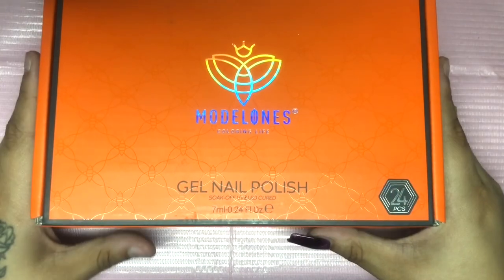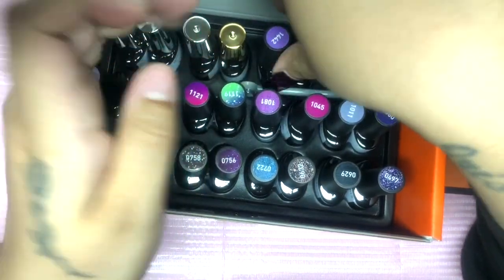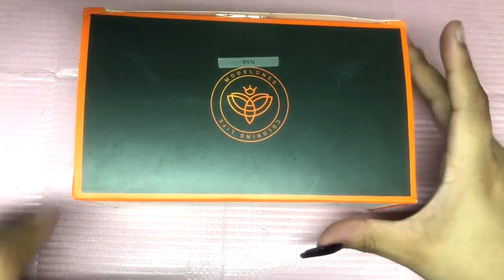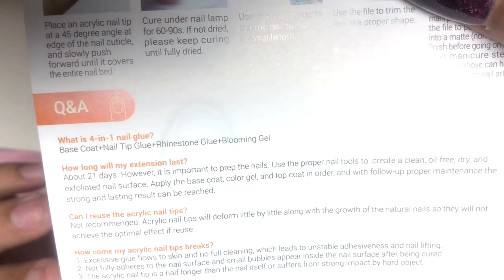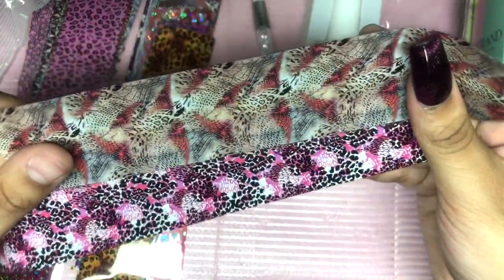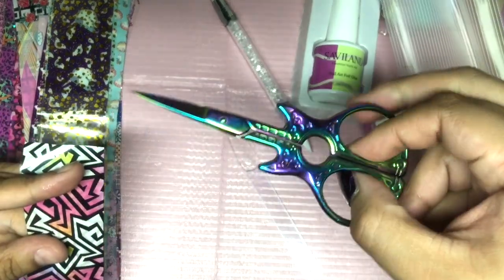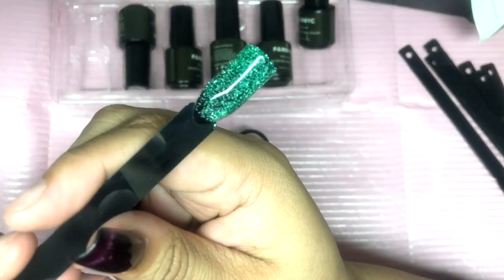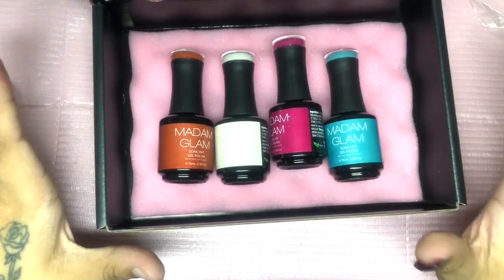HUGE Nail haul | PR NAIL HAUL & UNBOXING |NAIL ART HAUL | nail supplies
(The code is only available in January 3rd to January 20th)
Modelones 25Pcs Gel Nail Polish Kit:

Fannyc 6 Party Colors Charming Glitter Gel Nail Polish Kit for Holiday Wedding Brithday Shining Design Nail Art Polish Holiday Gifts Set

Saviland Nail Art Foil Glue Gel Kit - 2pcs 15ML Nail Foil Glue with 60pcs Cartoon Nail Transfer Stickers Full Nail Wraps, Nail Art Sculpture Pen for DIY Decoration at Home or Nail Salon

Christmas Nail Art Mystery Box ($20.00)

Acrylic Mystery Grab Bag ($35.00)

November Nail Art Mystery Bag ($17.00)

Winter Mystery Nail Art Bag ($17.00)

Kawaii Nail Art Mystery Box ($20.00)

Random Nail Art Stickers Mystery Bag ($17.00)

Kawaii 3D Charm Mix ($7.00)

CUTICLE OILS ($6.00)